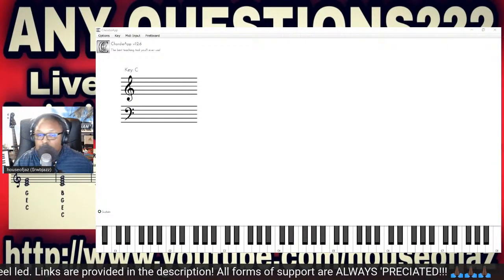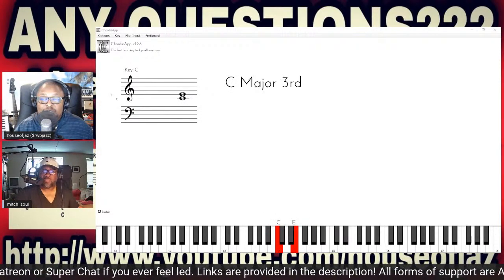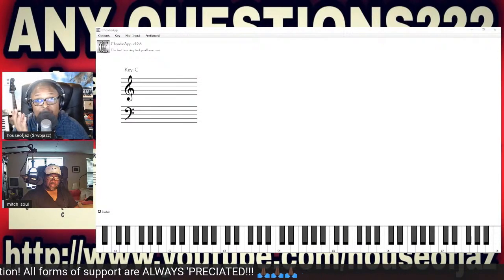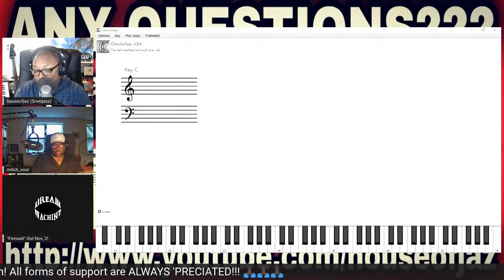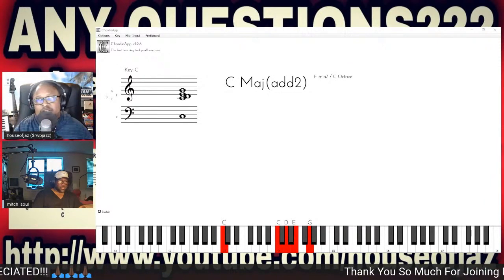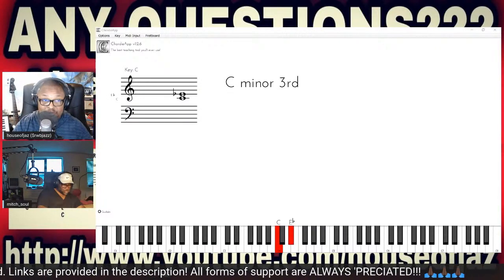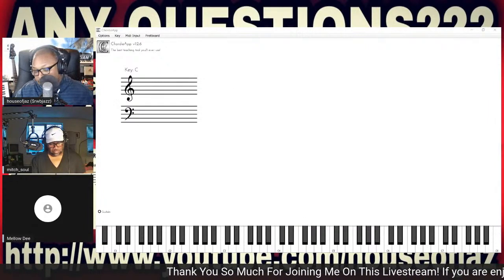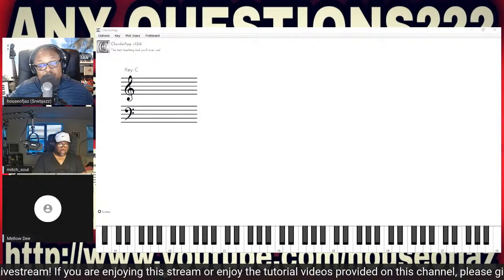ANY QUESTIONS??? BUILDING CHORDS IN C MAJOR- EPISODE 7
Join me as I answer your music theory and piano related questions...LIVE!!!
 Your financial support is always appreciated!